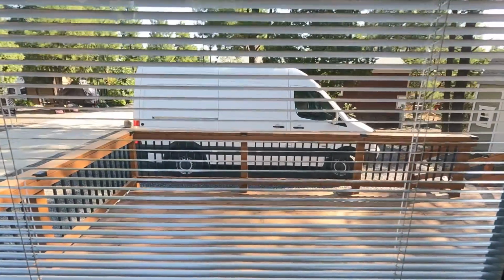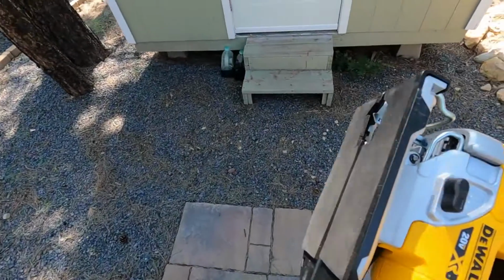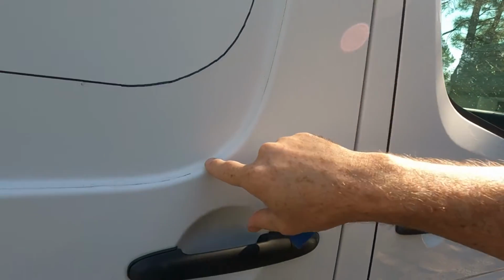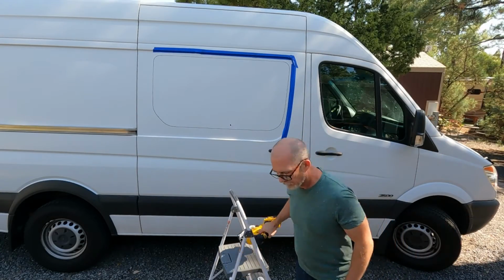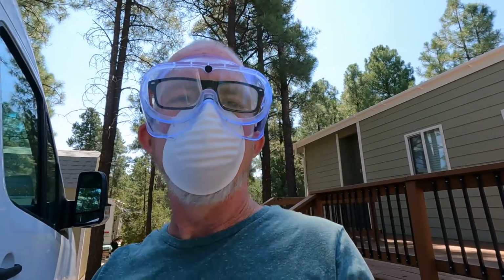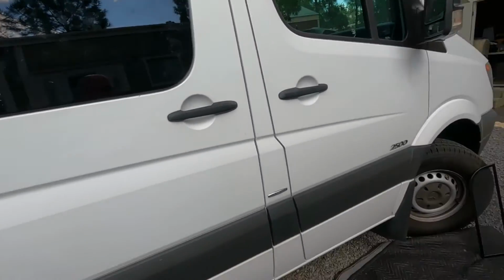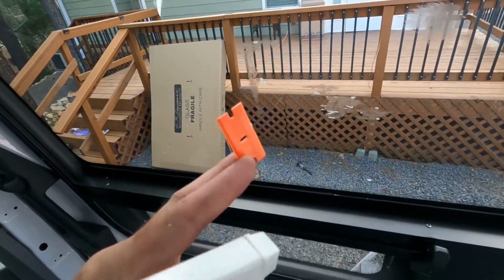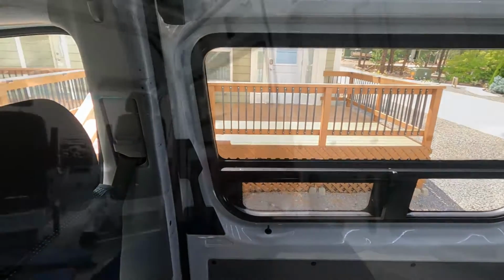Sprinter Van Build Series: Installing the Cargo Window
I bit the bullet and cut a hole in the van - to install the window. Now that I’ve done one, I know what to expect if I ever have to do it again, but this first one was quite the learning experience.

This is not filmed as a tutorial, since it was my first time around.